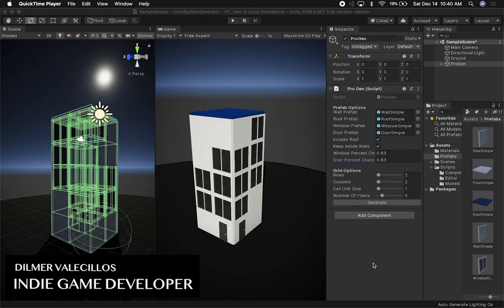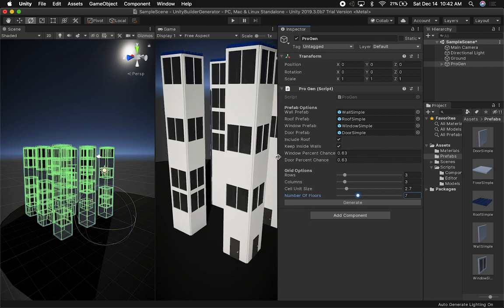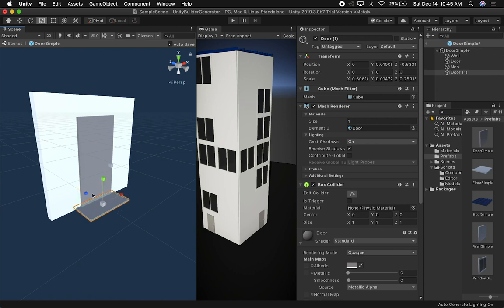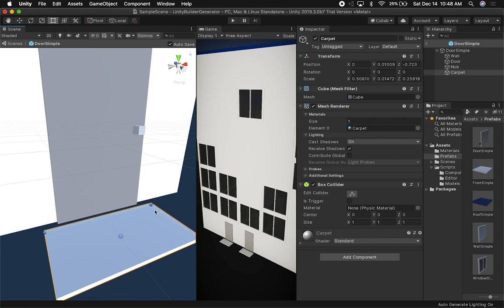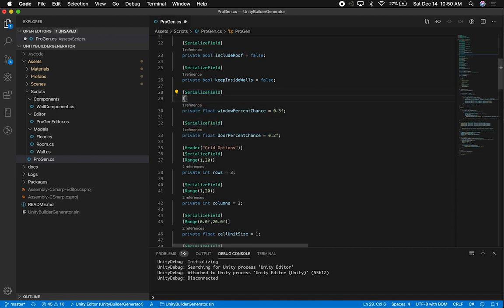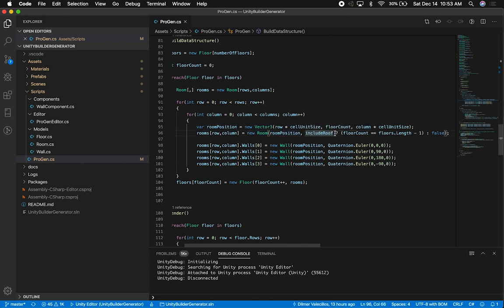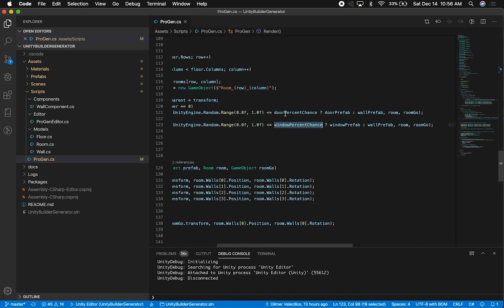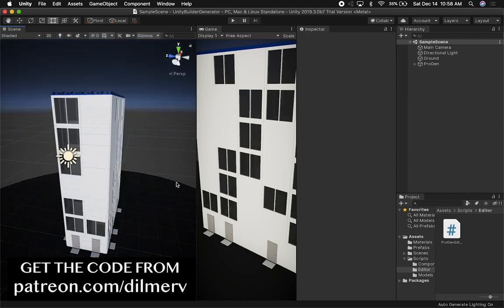Unity3d Procedural Buildings - Adding Doors, Windows, And Editor Tools (Part 2)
Today I am excited to share Part 2 of this new video series on procedural generation with buildings. In this new video we look at new editor tools I created to make it easy to test the procedural generation algorithm, I also show you some of the prefabs added such as windows and doors.